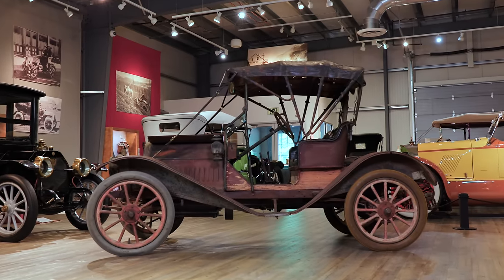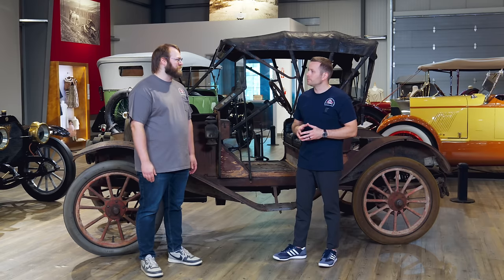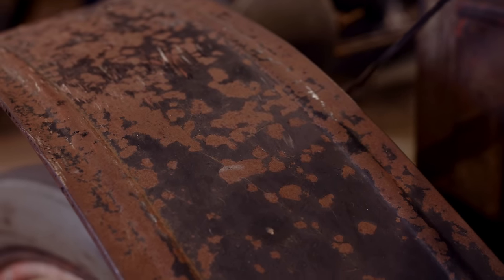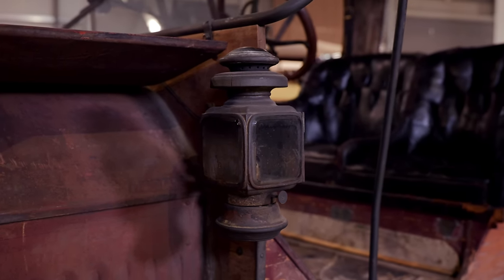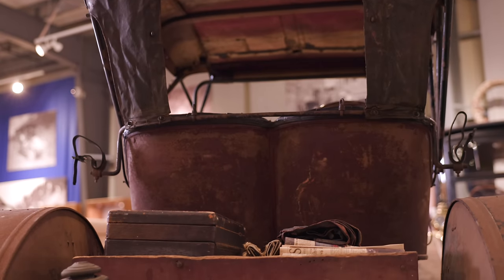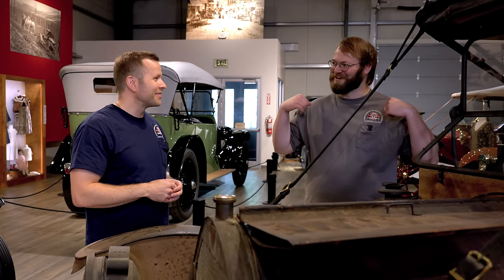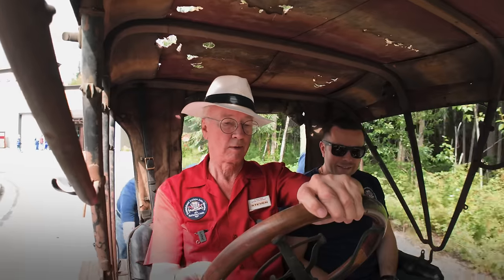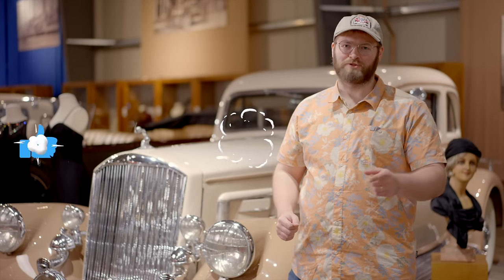Does it Run? YEP! 1910 Hudson Model 20 Roadster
Join Dan and Bobby as they take the 1910 Hudson Model 20 Open Roadster for a spin at the Fountainhead Antique Auto Museum in Fairbanks, Alaska. This 114-year-old gem is a testament to early automotive innovation and is one of the few remaining preservation class cars, showcasing its original, unrestored condition.

The Hudson Model 20 was a significant competitor to the Model T, boasting affordability and style. Hudson Motor Corporation's early success saw 4,000 units sold in the first year, thanks to savvy marketing. Notable figures like Roy Chapin, who later became the U.S. Secretary of Commerce, played key roles in the company.

This car features an inline-four engine with 20 horsepower and a three-speed slide gear transmission. Unique elements include a hand-crank start, kerosene wick lanterns, and an optional pickup bed. Despite its age, this Hudson still runs like a champ, proving the durability and craftsmanship of early 20th-century automobiles.

Visit us at the Fountainhead Antique Auto Museum to see this rare piece of history in action. Our living museum brings vintage cars to life, offering an immersive experience.